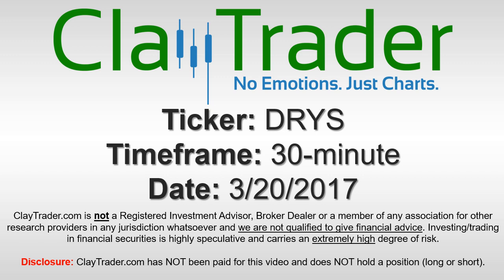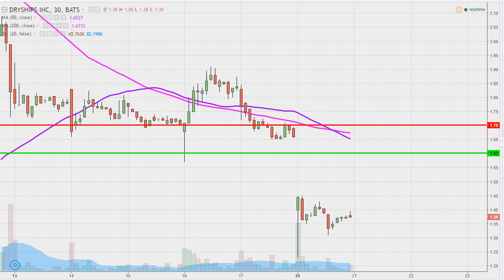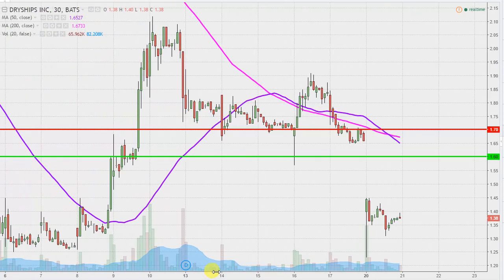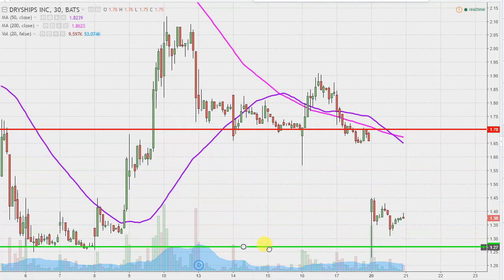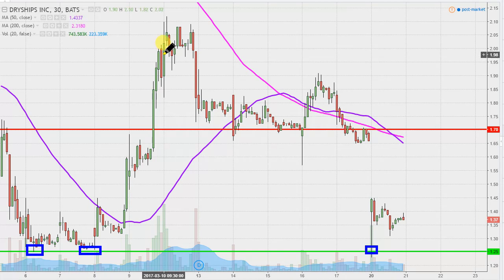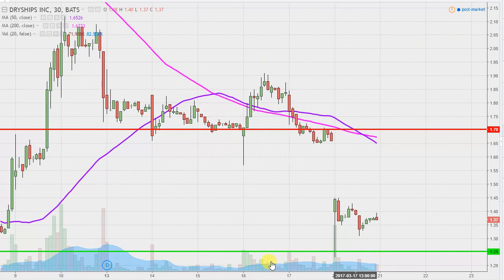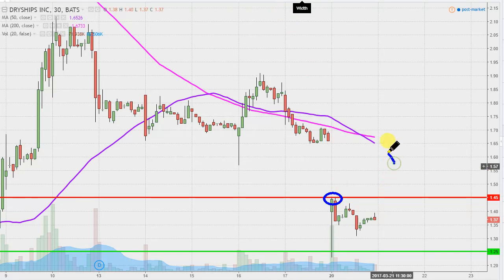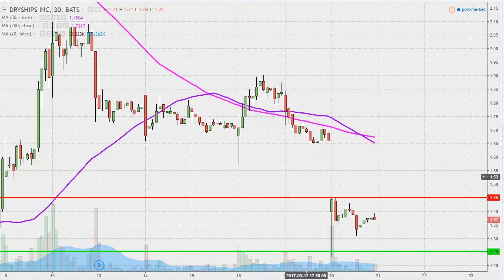DryShips Inc - DRYS Stock Chart Technical Analysis for 03-20-17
Free Guide - The 5 Tools I Use To Find Stocks To Trade